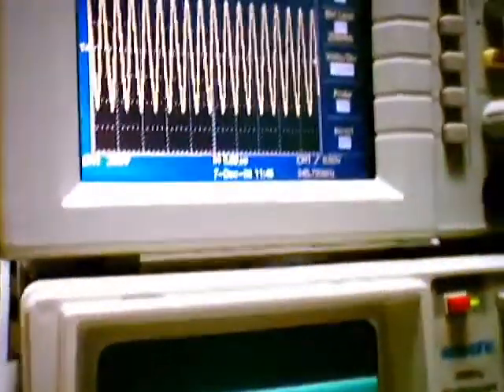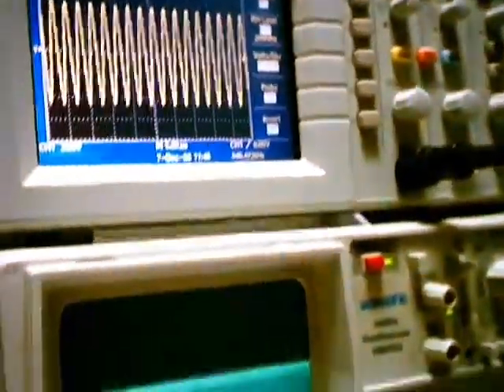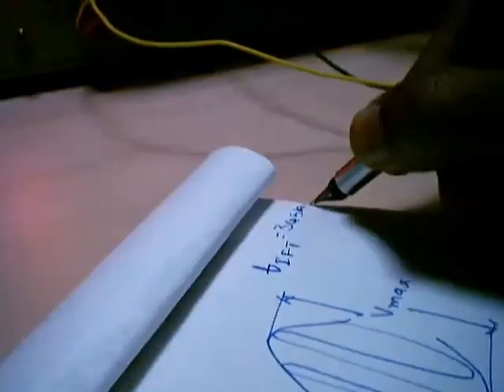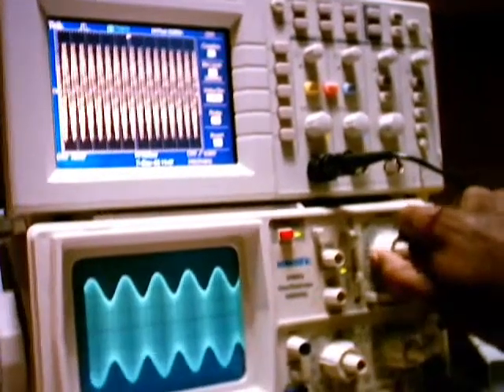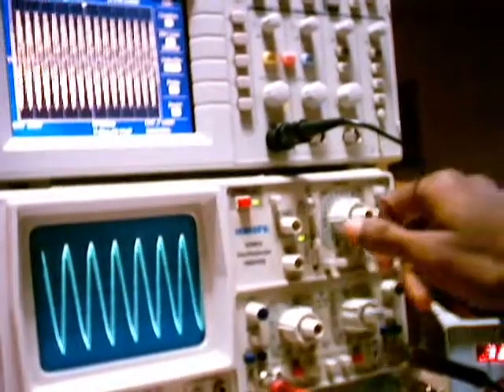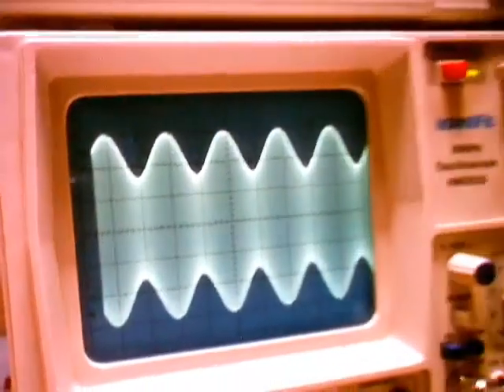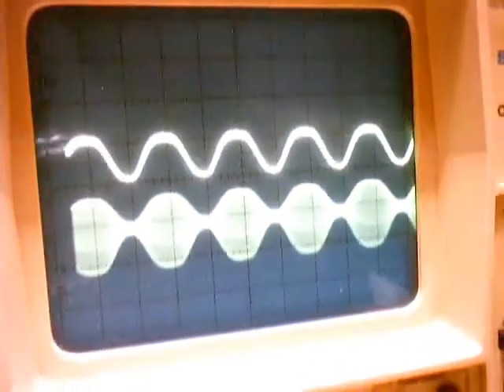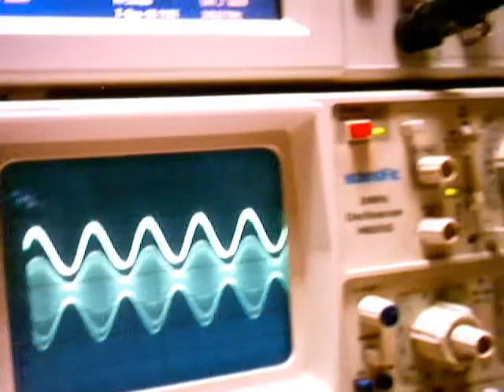Collector Modulation_KCN_SIT